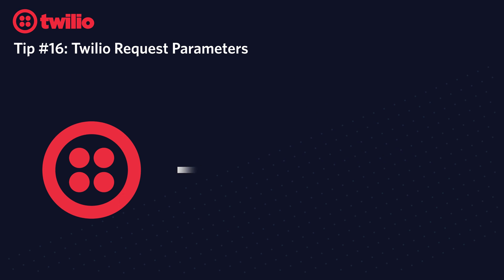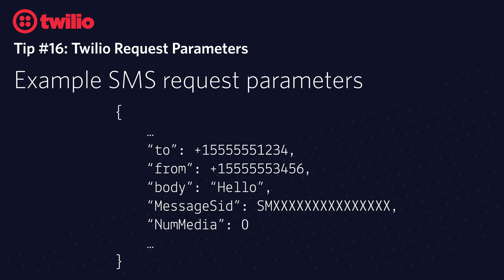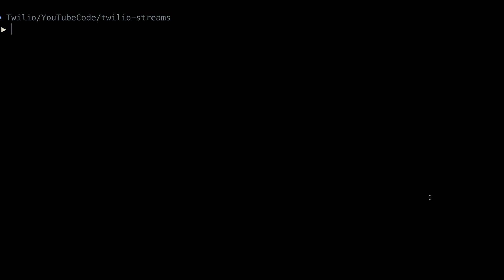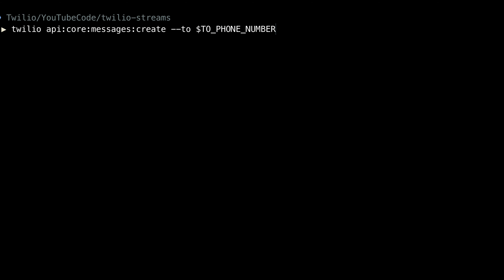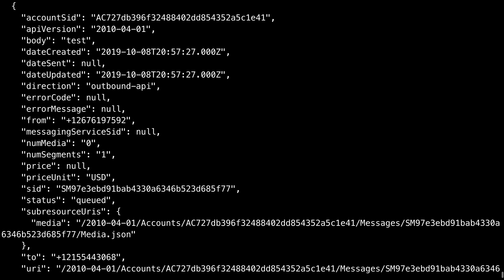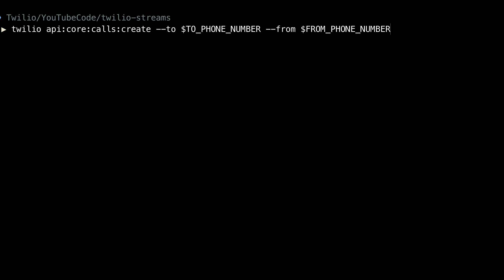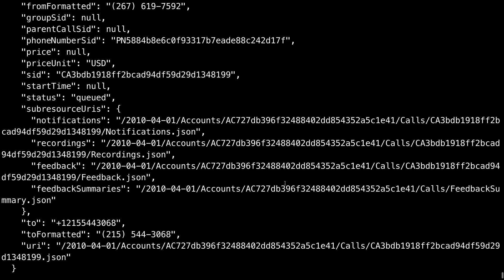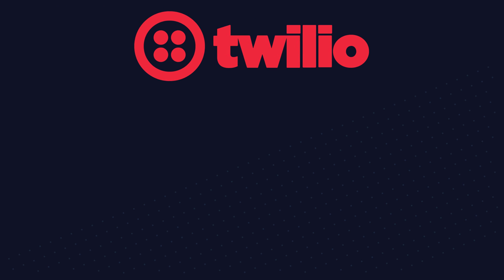Twilio Request Parameters - Twilio Tip #16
A lot of our recent comments have asked how to access the body text that was sent in via an SMS. This tip covers that and more by showing what parameters are passed into your SMS and voice webhooks when Twilio makes a request to your server. We'll cover the overview of these REST resources and also show how to create them using the Twilio CLI.